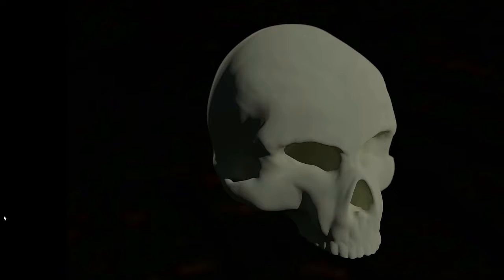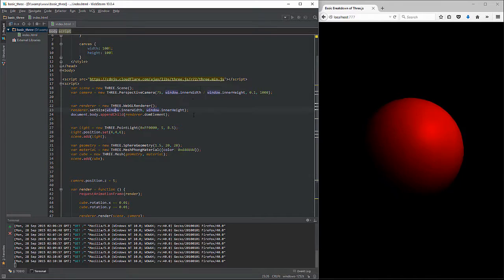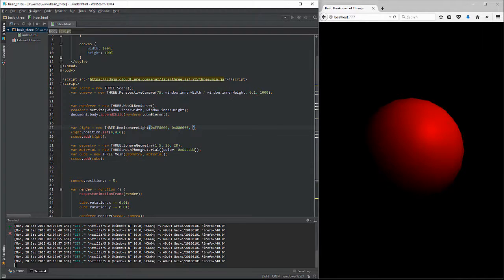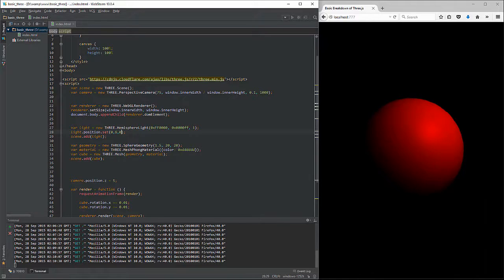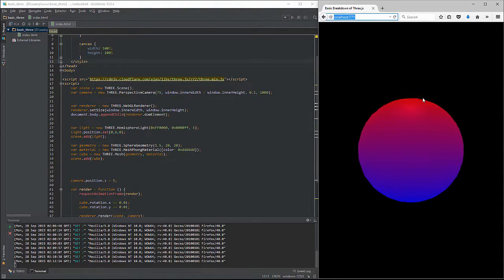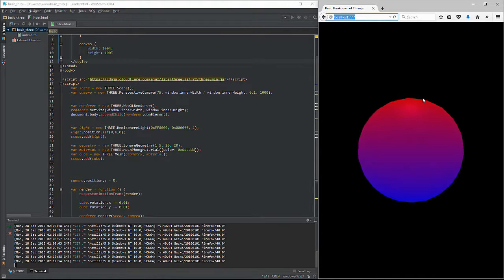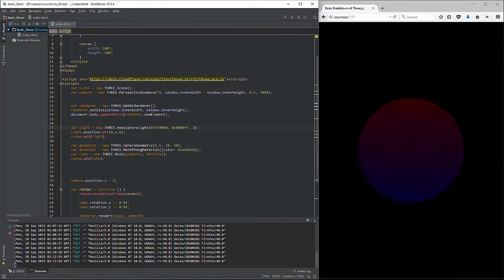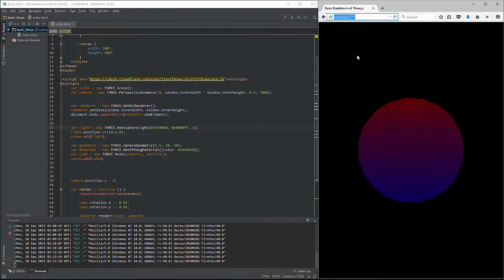Fundamentals of THREE.js -- Hemisphere light applied and explained. r72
Short video on how and when to use a hemisphere light.